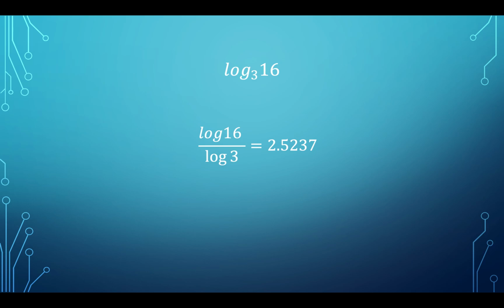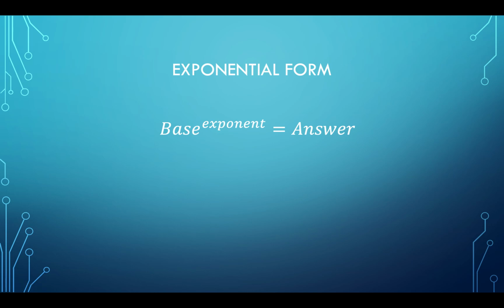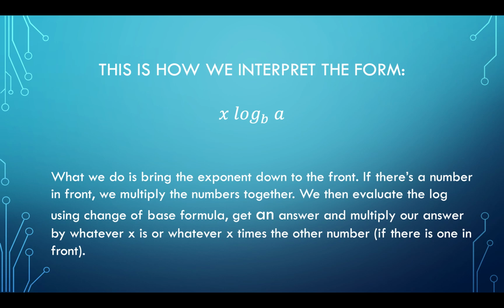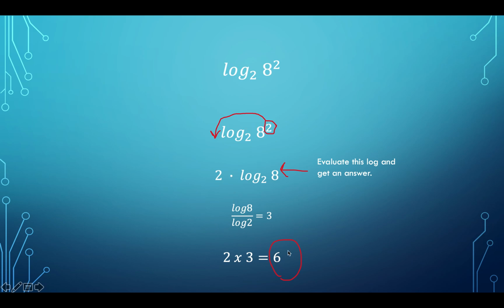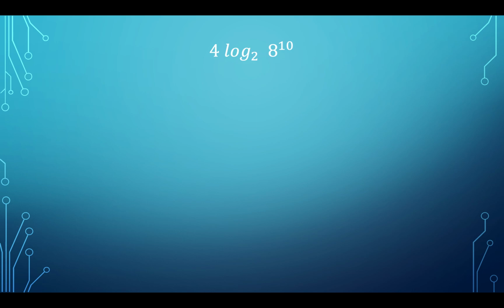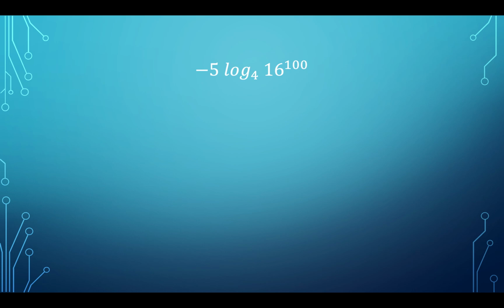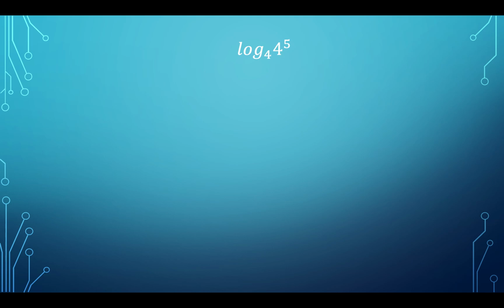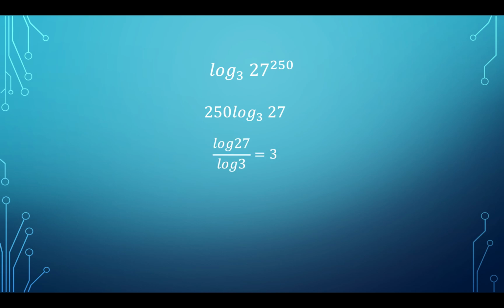Power Property of Logs